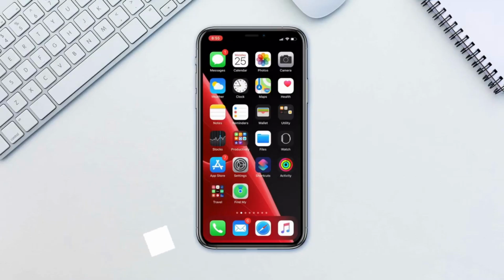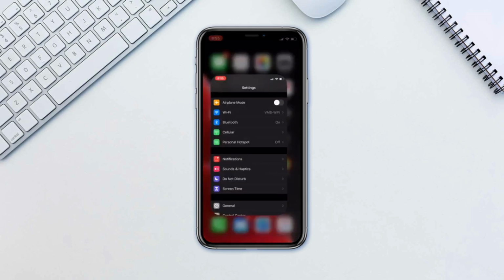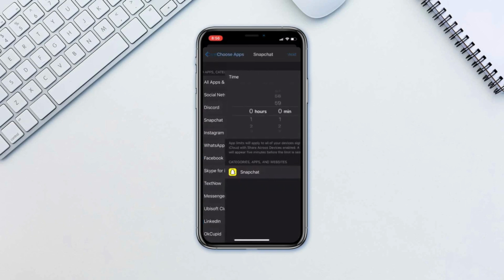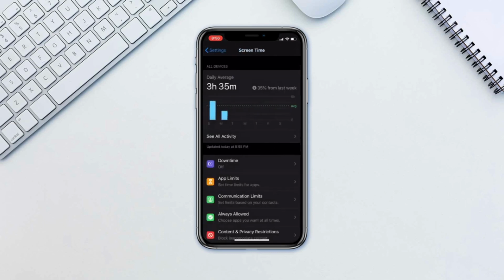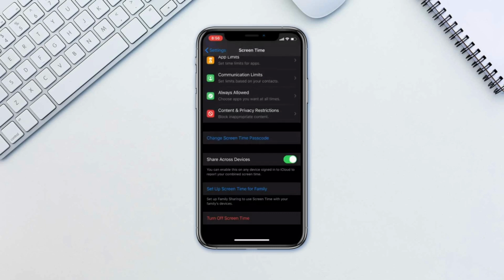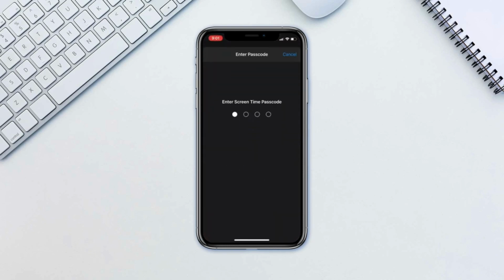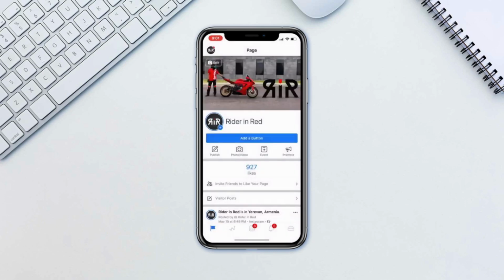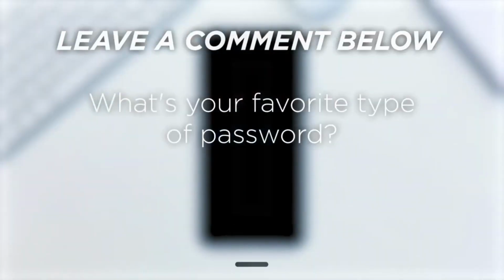How to Use Dual WhatsApp Accounts on the Same Phone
In this tutorial, we’ll show you how to use two WhatsApp accounts on one phone.